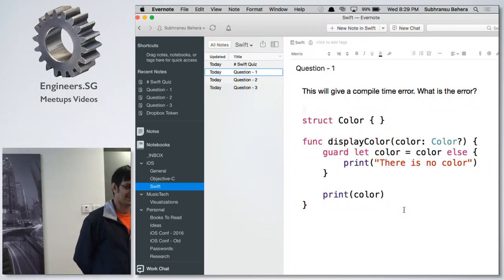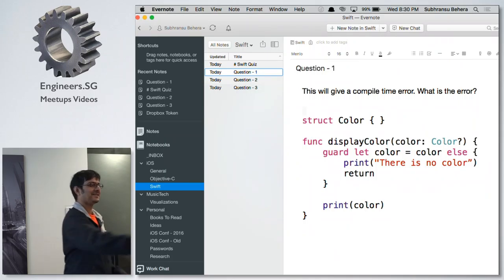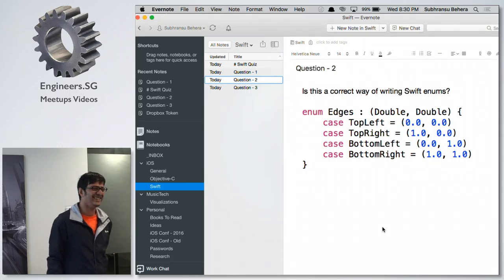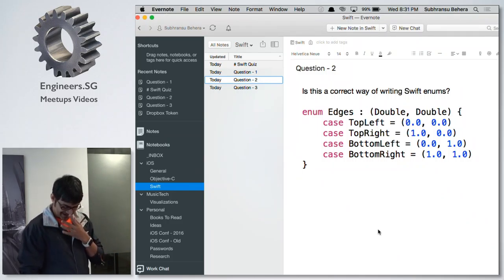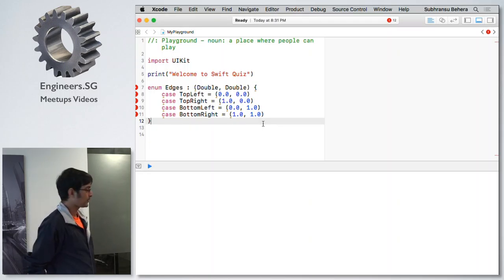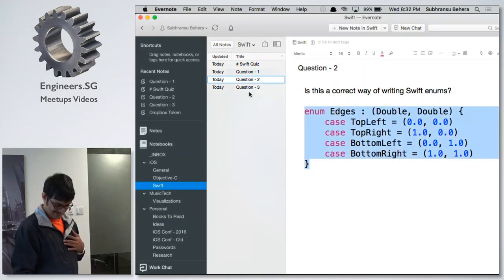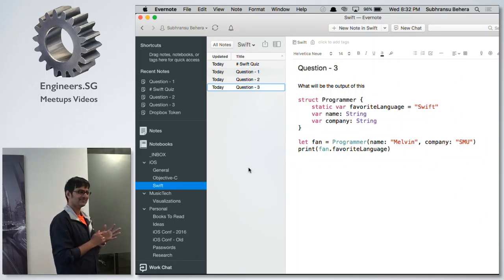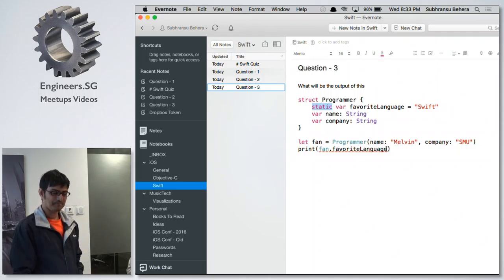iOS Quiz - iOS Dev Scout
Speaker: Subhransu (@subhransu), Wander